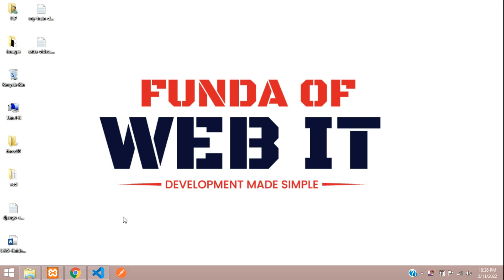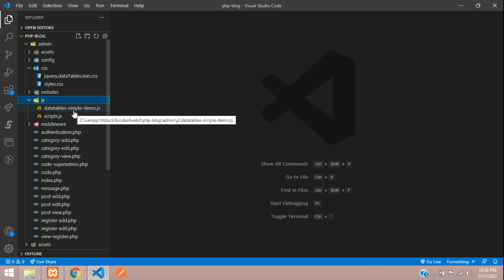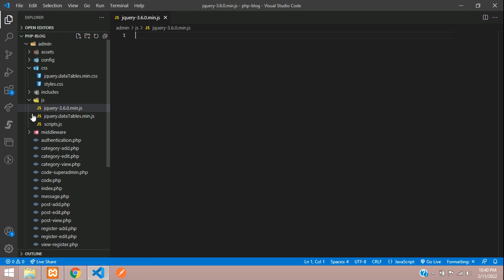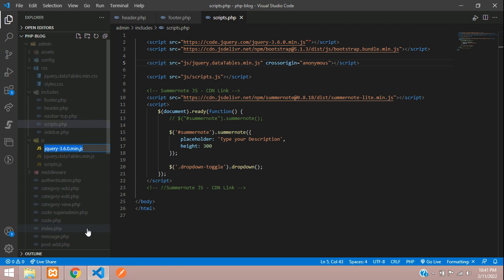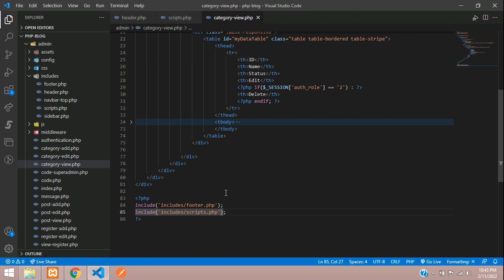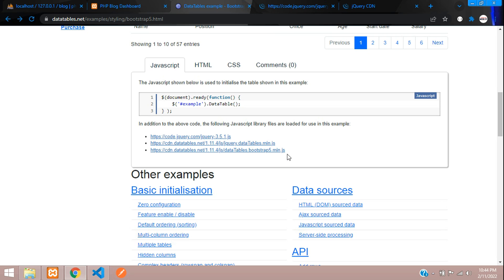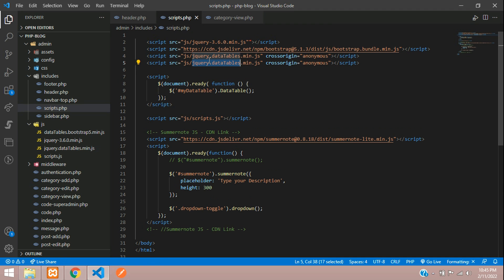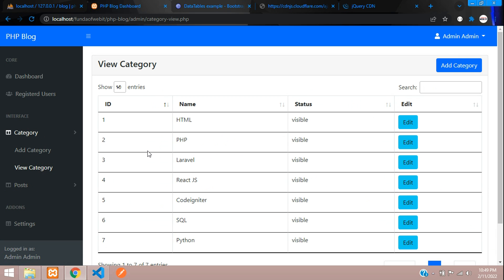PHP Blog Admin Panel 33: How to make Search box and Pagination using dataTable in PHP | DataTables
In this video, I have taught how to make a search box using dataTable in php and how to make a pagination using datatable in php.
So, for Category View data, we are making search box and pagination using datatable in php.